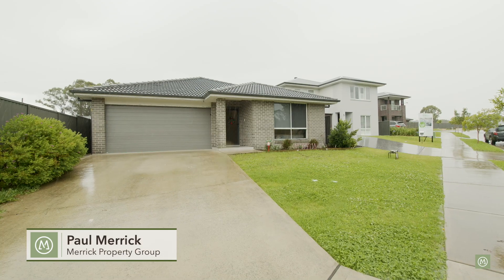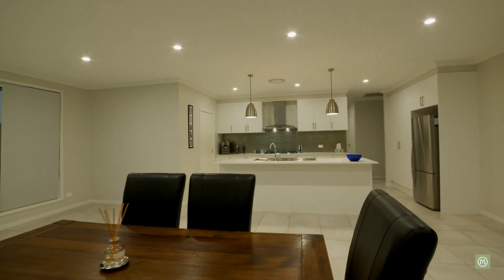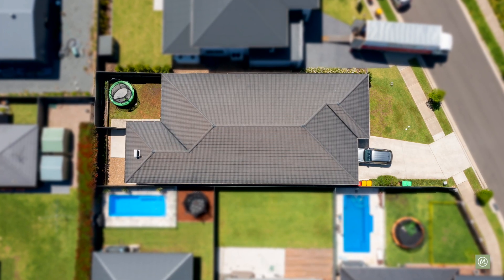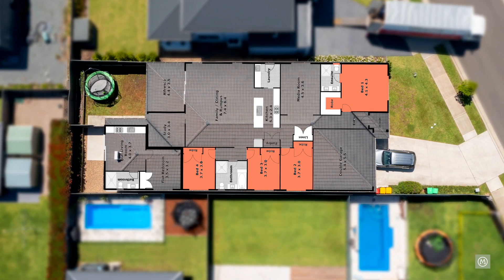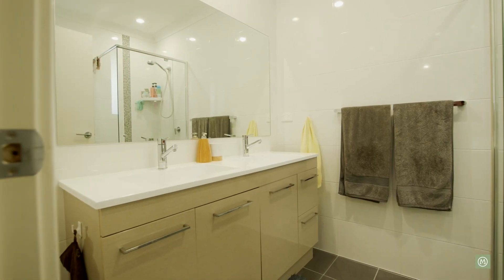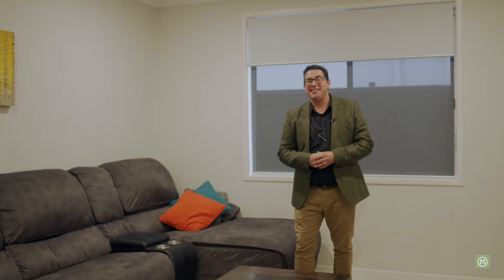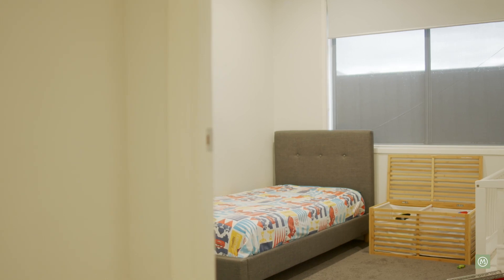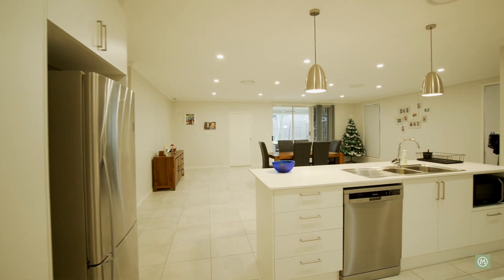3 Cerdon Place Jordan Springs